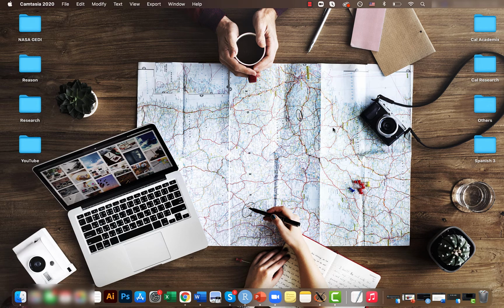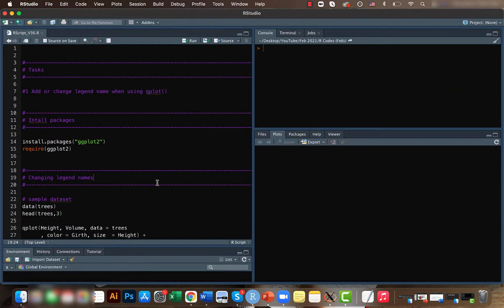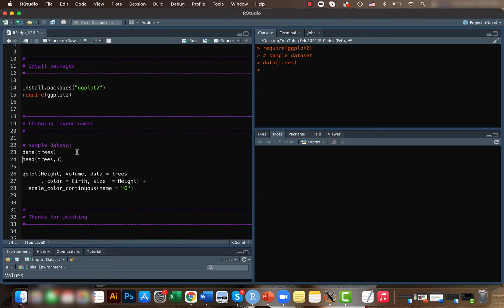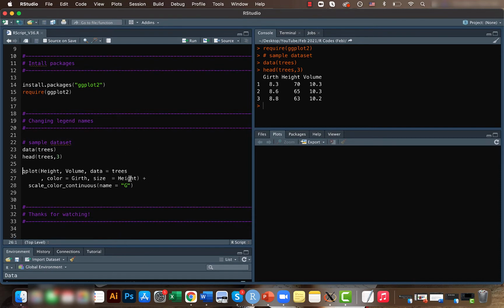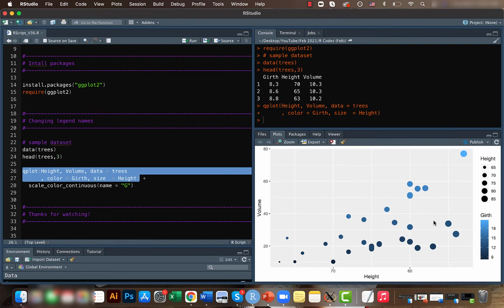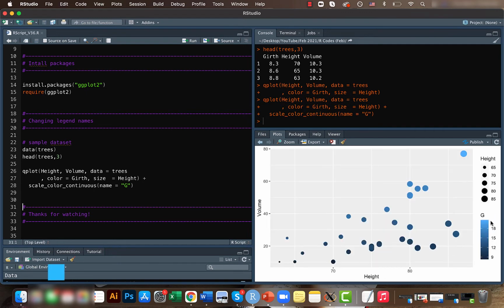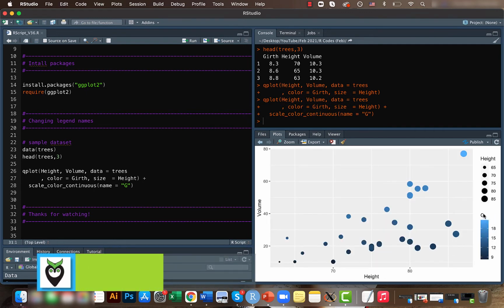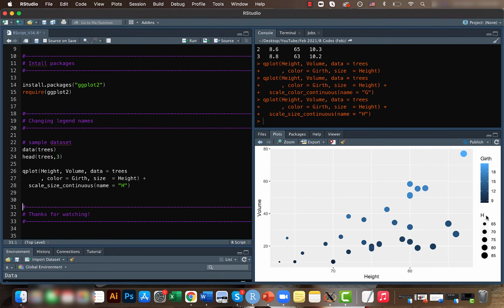Add or change legend names while using qplot (Data Visualization Basics in R #4)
Today we will be looking at how to add or change legend names when using qplot() function within the ggplot2 package in R. This is the fourth video of the Data Visualization in R Tutorial Video Series and you can find the link to the playlist below:

Also, in case you happened to be a spatial science (GIS/Remote Sensing) enthusiast, you are in luck! I have made available a whole bunch of related videos on my channel. A few of the most popular and/or significant ones are listed below. Enjoy!